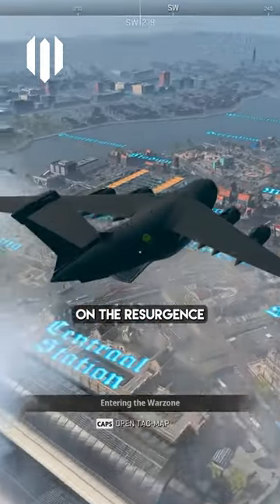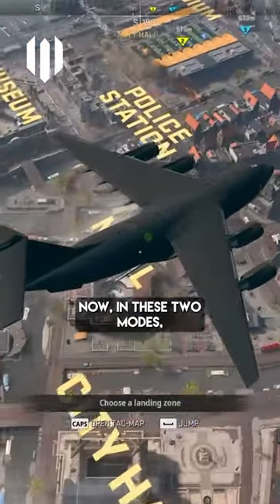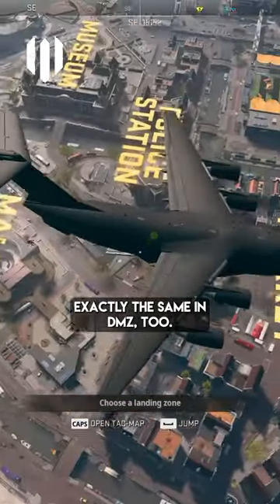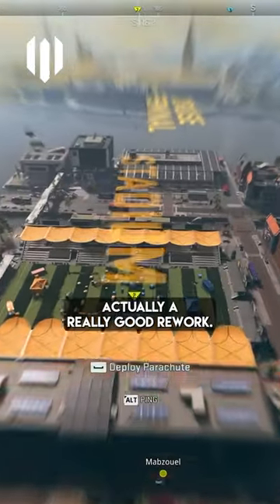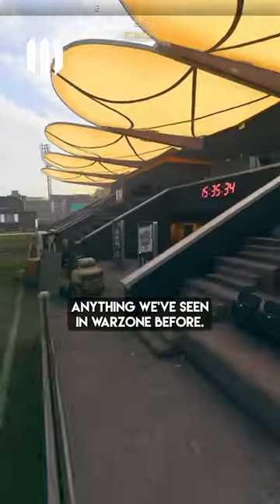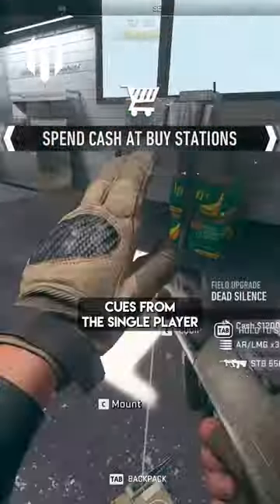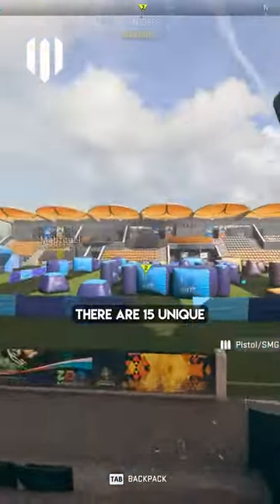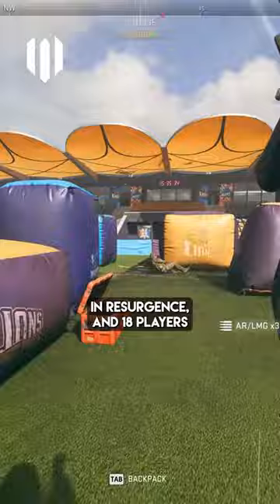DMZ’s new map is VERY different 👀 ✅